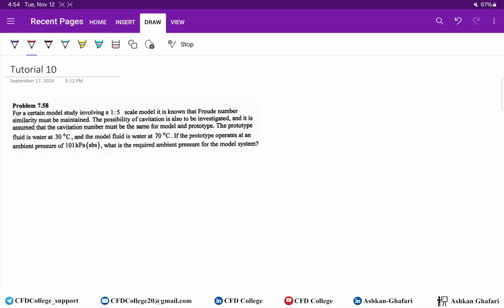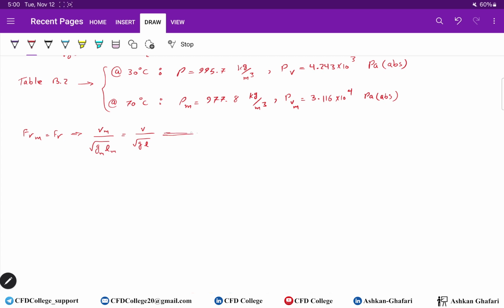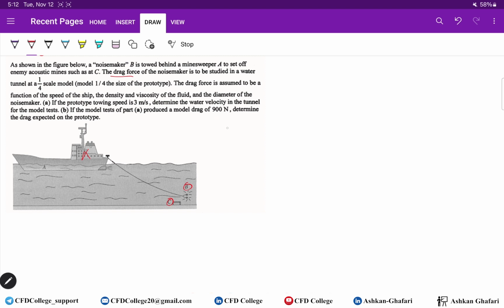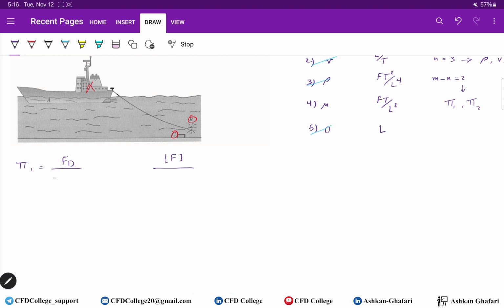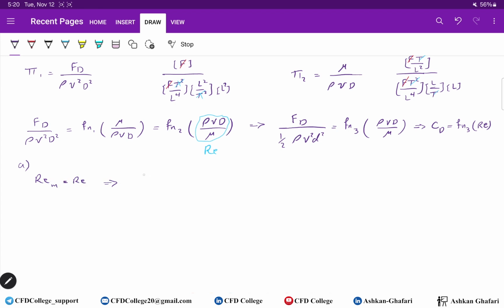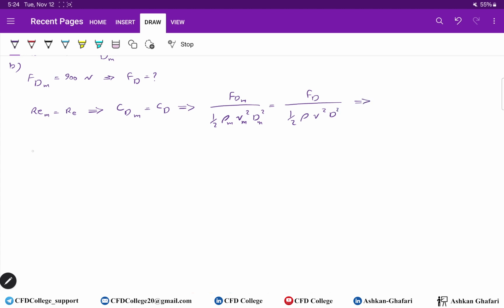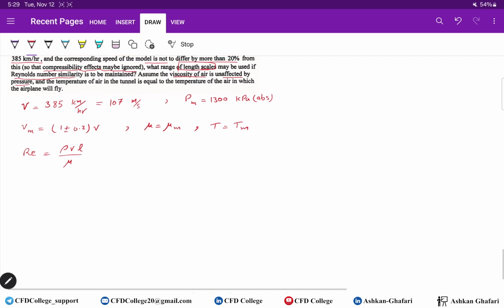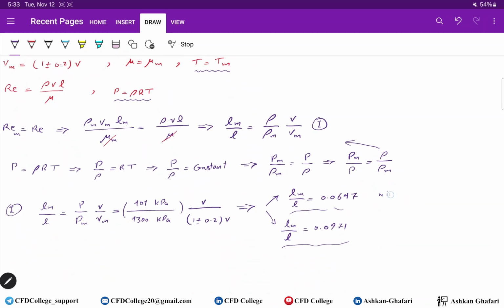Tutorial 10 | Fluid Mechanics Modeling and Similitude Problems | Chapter 7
Welcome to another exciting episode of our Fluid Mechanics I Problem-Solving Series! In this session, we focus on Dimensional Analysis and the Buckingham Pi Theorem, essential tools for analyzing fluid behavior and creating dimensionless groups used in experimental studies.

🔍 What You’ll Learn in This Video:

Dimensional Analysis Fundamentals: Discover the significance of dimensional analysis in fluid mechanics and how it helps derive dimensionless numbers that characterize fluid flow.
Buckingham Pi Theorem: Understand the Buckingham Pi Theorem and its application in forming dimensionless groups, such as the Reynolds number, Nusselt number, and others, which are crucial for modeling and scaling laboratory experiments.
Problem-Solving Techniques: Work through various problems that illustrate how to apply dimensional analysis and the Buckingham Pi Theorem to derive dimensionless groups and analyze fluid behavior in real-world scenarios.
🔧 Why This Matters: Dimensional analysis and the Buckingham Pi Theorem enable engineers and scientists to simplify complex fluid systems and ensure that experimental models are relevant and applicable. Mastering these concepts is essential for effectively analyzing and predicting fluid behavior across various applications.

We welcome your questions and comments in the section below to foster a collaborative and engaging learning community.

🔔 Stay Tuned: Enhance your understanding of Fluid Mechanics by exploring our complete playlist, where each episode is designed to strengthen your problem-solving skills and deepen your knowledge of essential concepts.